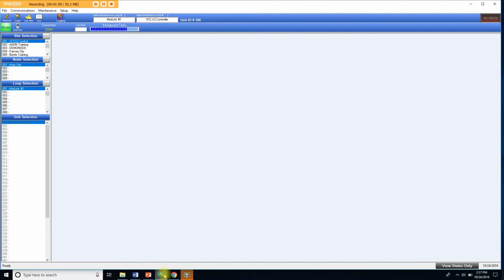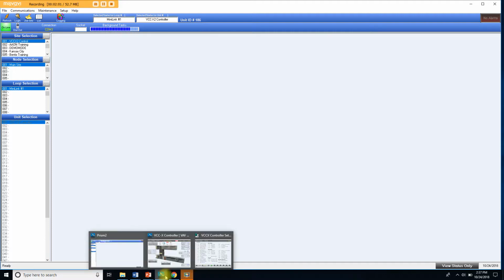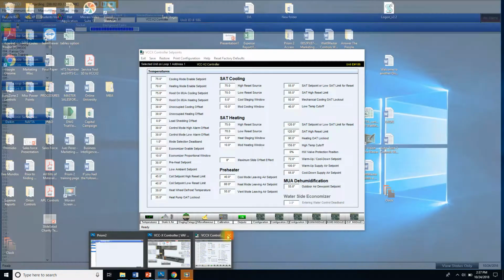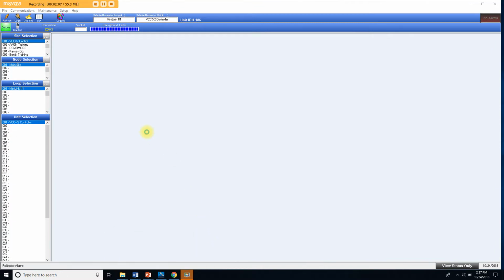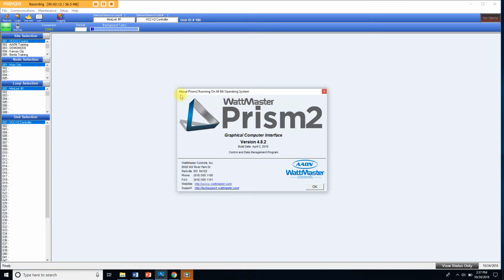Prism 2 - Fixing Windows Issues